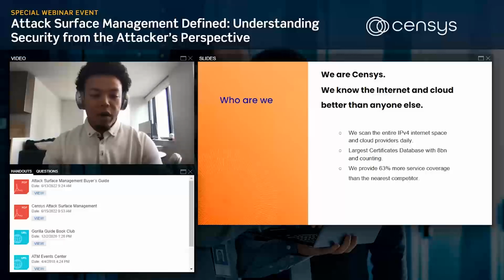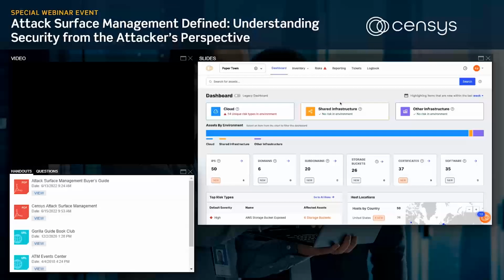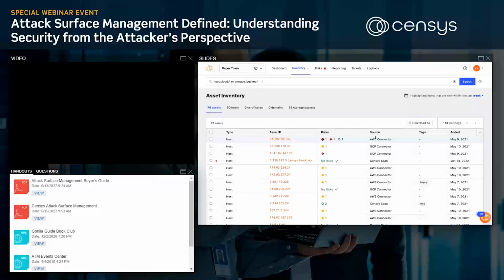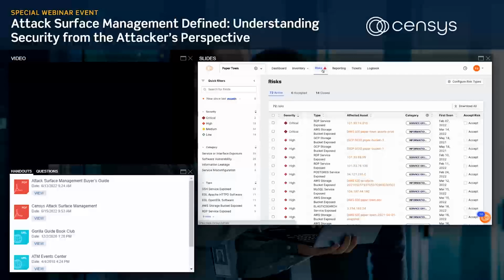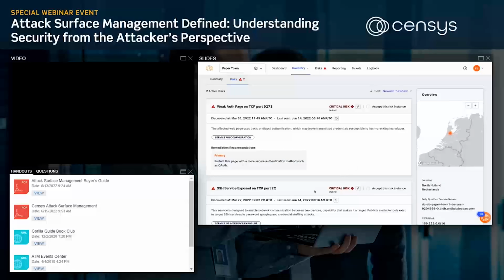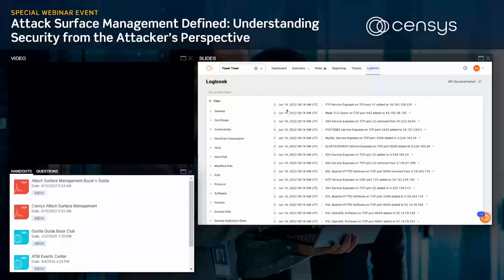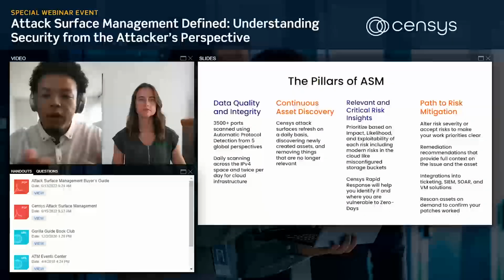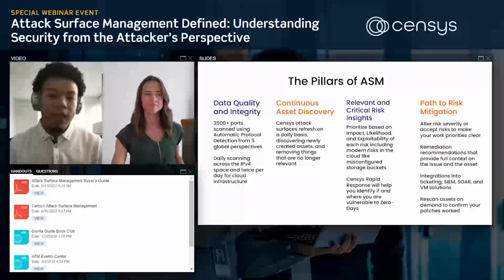Attack Surface Management Defined: Understanding Security from the Attackers Perspective with Censys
With the explosion of cloud, IoT, and connected assets on the internet, attack surfaces are expanding faster than ever. The risks to your organization are continuously shifting; misconfigurations and the like mean that assets are exposed and available for anyone to find. The challenge is who finds these exposed assets first – you or the attackers? Your security team needs an advantage.

Attack Surface Management (ASM) helps our customers quickly find exposed assets across the cloud and Internet, prioritizing the most critical risks to the organization. But not all solutions are created equally. The ability to automatically detect new exposures saves time for the security team when understanding the entire attack surface; while a prioritized set of accurate risks coupled with practical guidance for fast remediation empowers the team to focus on fixing the problems that are actually going to get you breached.